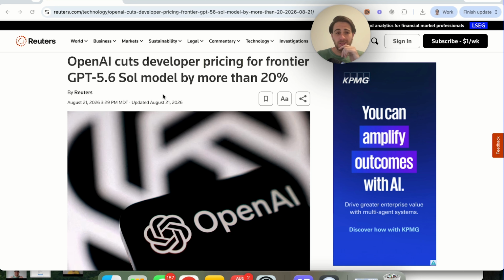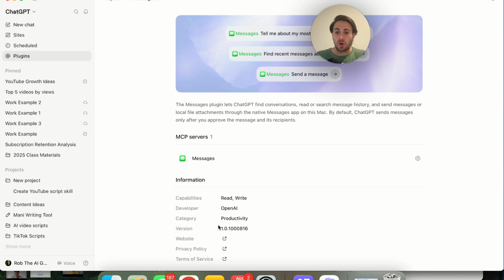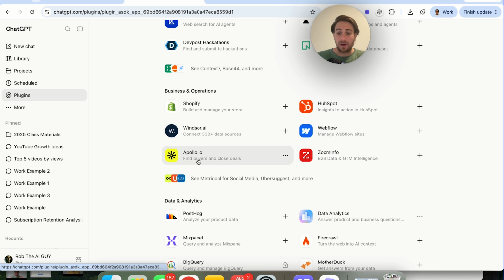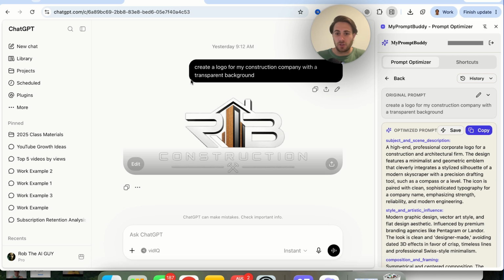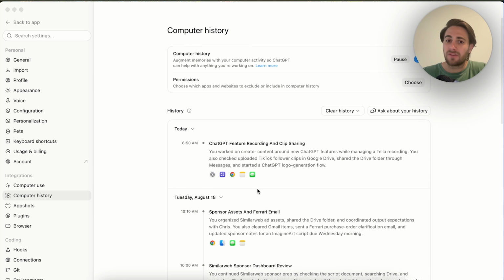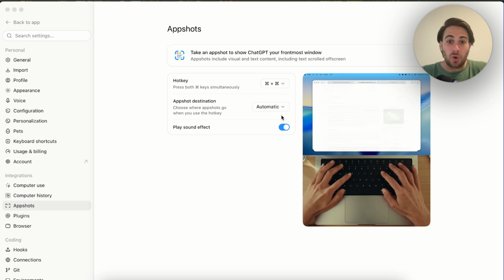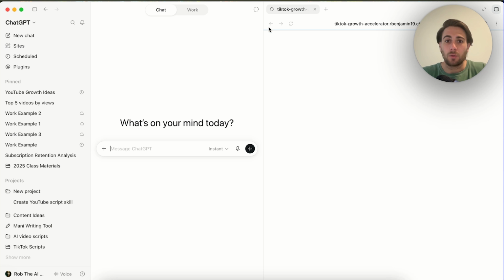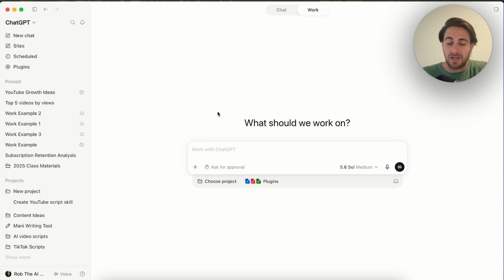Brand New ChatGPT Features You Didn’t Realize Existed 👀 (use responsibly)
This video shows you all of ChatGPT’s new features that you didn’t realize existed. It shows you how to generate images with ChatGPT that have transparent backgrounds, ChatGPT’s new API pricing and so much more.